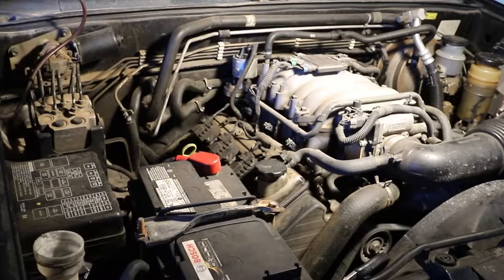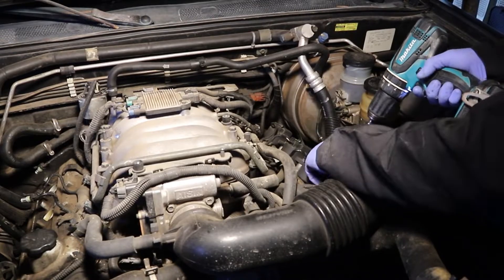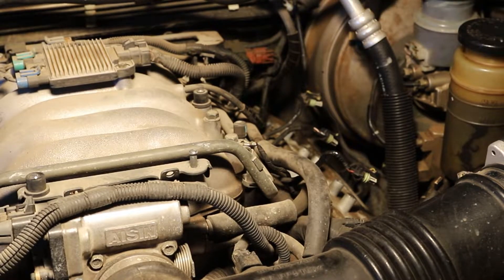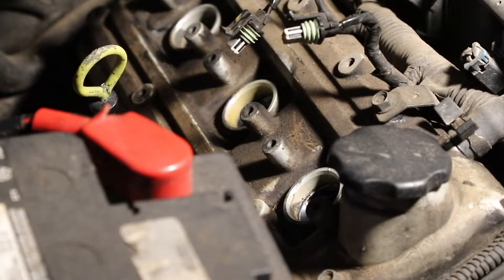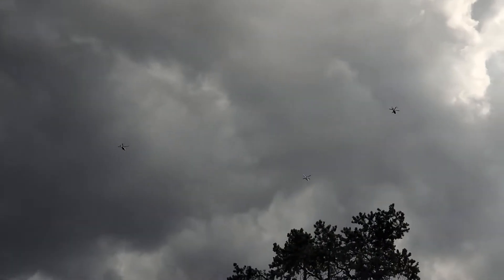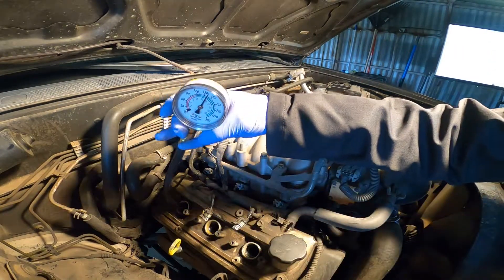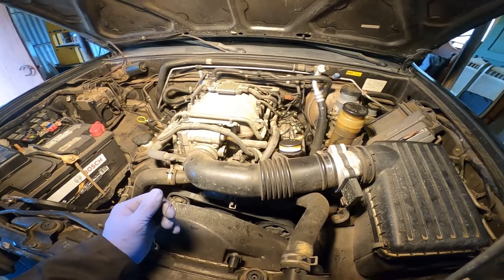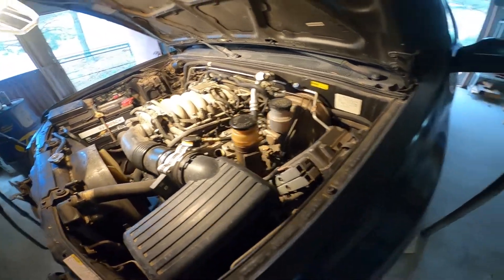2000 Honda Passport Tune Up - Episode 2 Compression Test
In the last episode we did a shakedown of the 2000 Honda Passport 4x4 5 Speed to determine what needed to be addressed in order to make it a daily fun driver.

In this episode, we get it into the barn and test the compression to make sure we are not starting with a lost cause.

Tune in for episode 3 where we get a quick review on my Old Honda Passport that we will be using for parts.

Music is recorded by me hope you like it!!